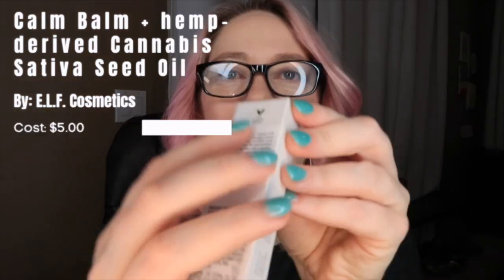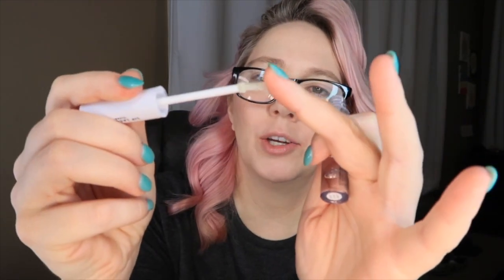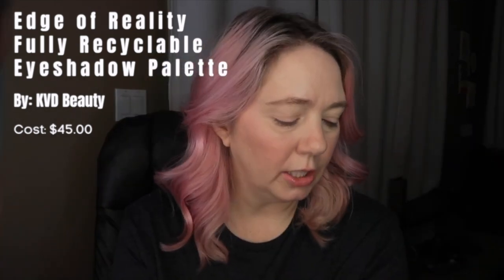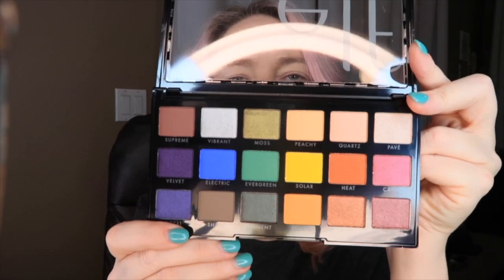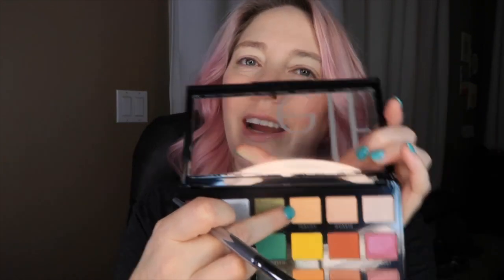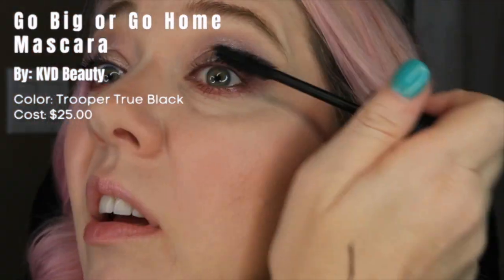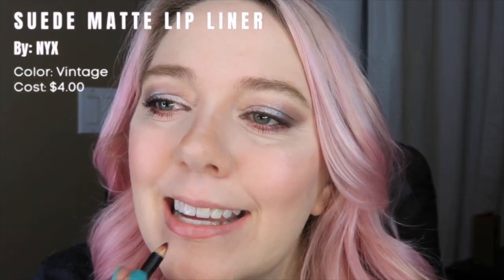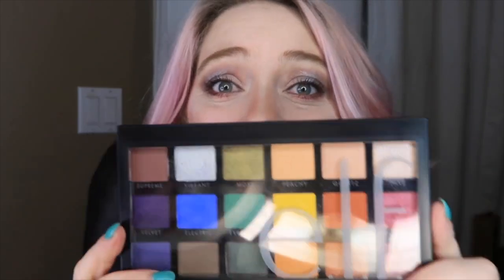Target Haul | First Impression & GRWM | ELF lips & eyes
🔹 KVD Highlighter Palette is no longer available.  However I also use this one from Too Faced and I LOVE it

Other Products mentioned:
🔹 KVD Eyeshadow Palette is no longer available.  However this one also looks amazing and is comparable